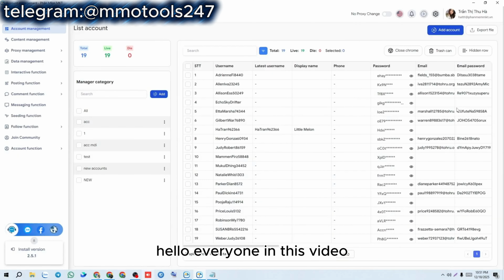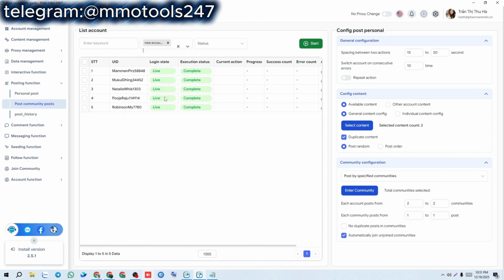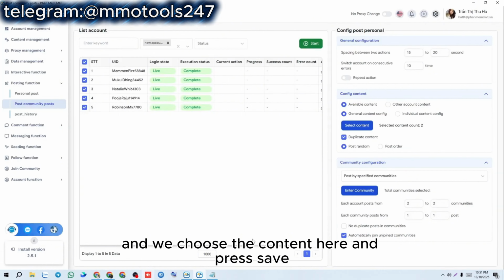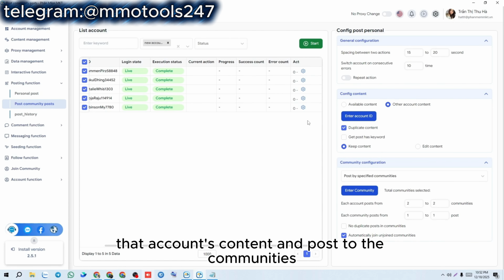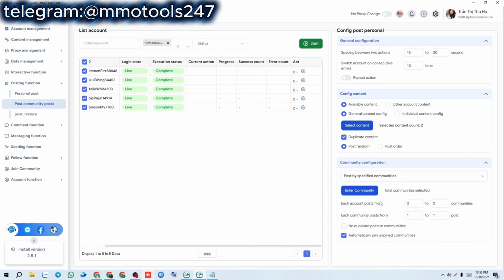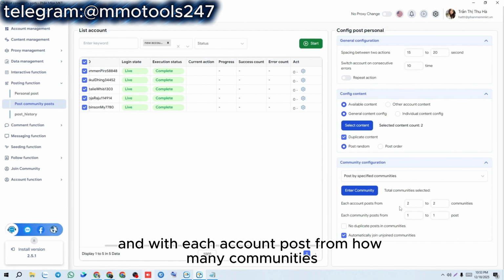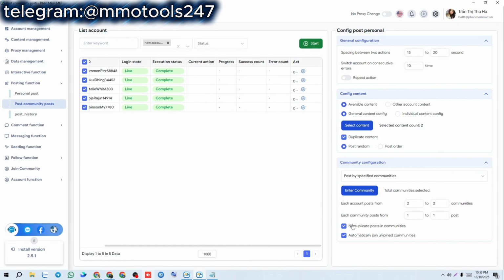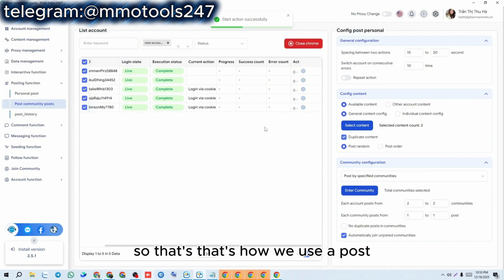How to Post to X Communities with AUTOMATION MARKETING X (Step-by-Step)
In this video, you’ll learn how to use MKT X 2025 to post content to Communities on X (Twitter) efficiently and manage engagement at scale.

This step-by-step tutorial shows you how to create posts, organize content, and distribute it to Communities using automation workflows.

What you’ll learn:

How to use the Posting to Communities feature in MKT X
How to prepare and manage content for posting
How to post to multiple Communities efficiently
Tips to improve reach and engagement
Best practices for safe and effective automation

Posting to Communities can help you increase visibility, connect with targeted audiences, and grow engagement faster when combined with consistent content strategies.